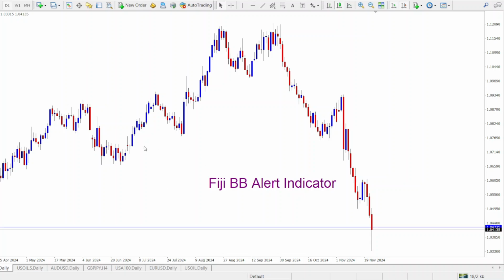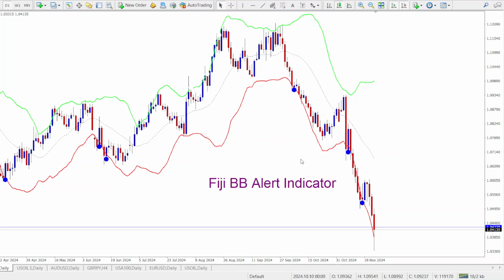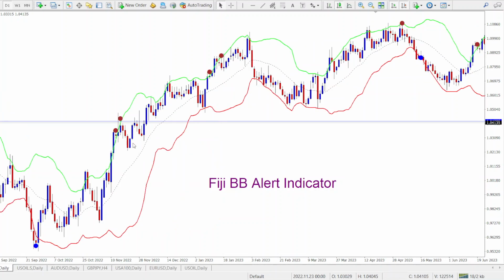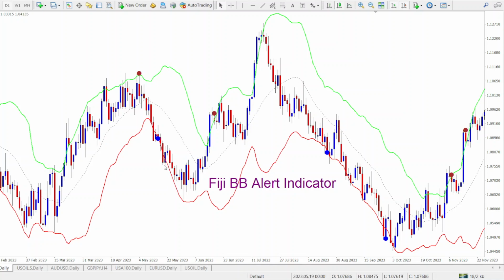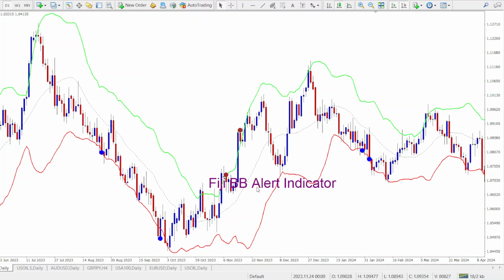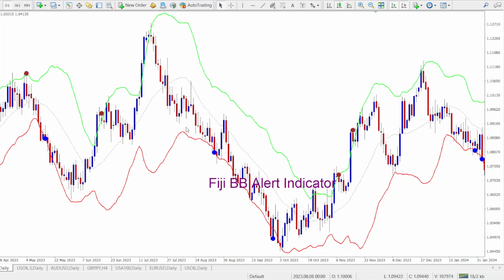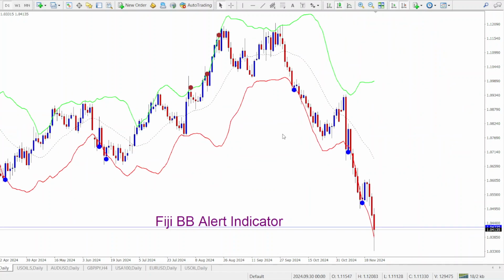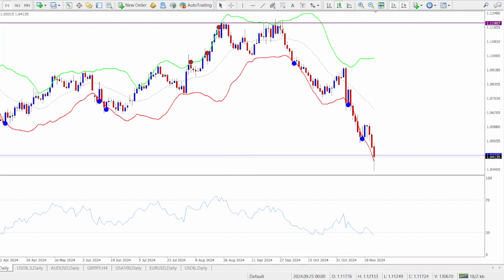How to Use the Fiji BB Alert Trend Indicator in MT4 & MT5 for Fast, Accurate Bollinger Band Signals!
The Fiji BB Alert Indicator is a game-changer for traders looking to simplify their analysis. It functions similarly to traditional Bollinger Bands, with upper and lower bands alongside a central Moving Average line. These bands act as guides for potential BUY/SELL signals, making it an intuitive tool for market navigation.

What sets the Fiji BB Alert Trend Indicator for MT4 & MT5 apart is its ability to draw dots on the chart, indicating trend shifts. When a downtrend begins, a dot appears above the candlesticks, while a dot below the candlesticks signals the start of an uptrend. This feature makes it easier for traders to recognize critical moments in the market, ensuring they stay ahead of the curve.

Whether you're a beginner or a seasoned trader, the Fiji BB Alert Indicator is an excellent addition to your toolkit. Learn how to use it effectively and integrate it into your trading strategy in this video.